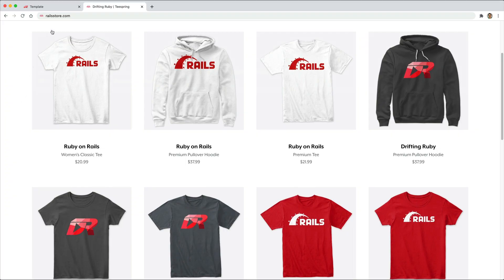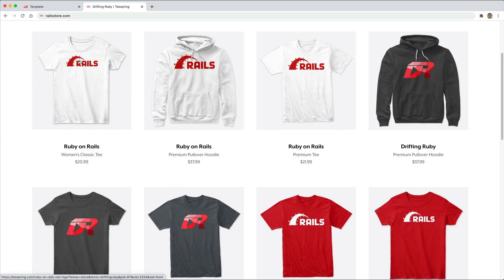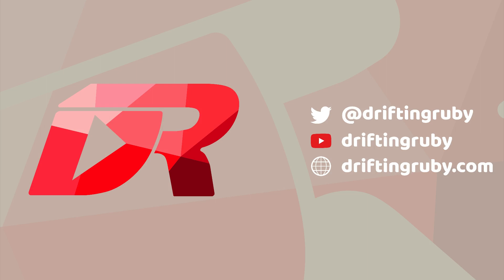Episode #310 - Adding Custom Buttons to Action Text | Preview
In this episode, we extend Action Text with an additional button to change the text colors of the WYSIWYG editor.